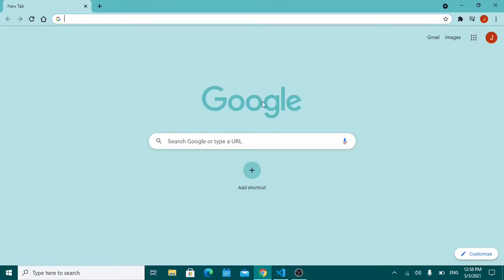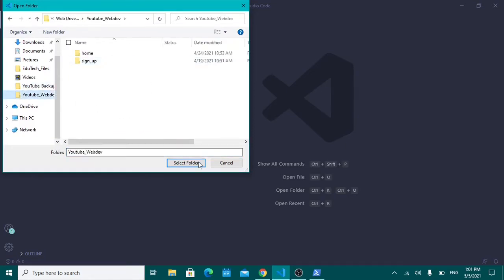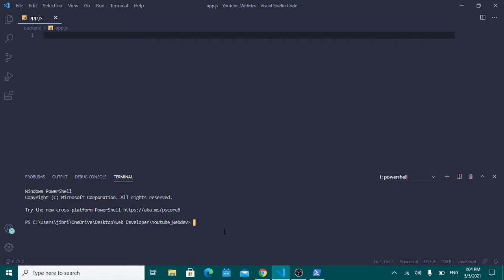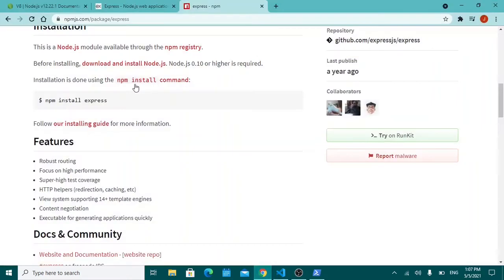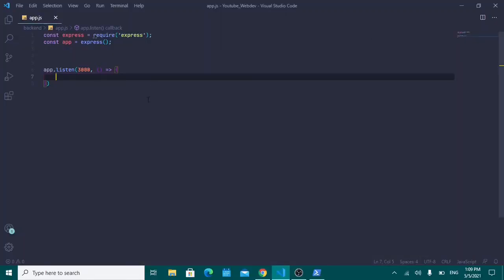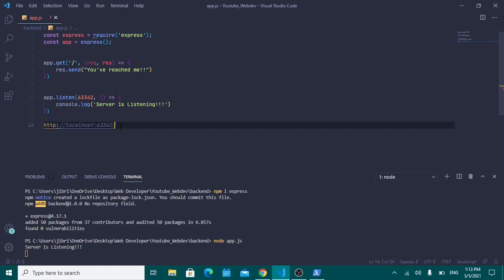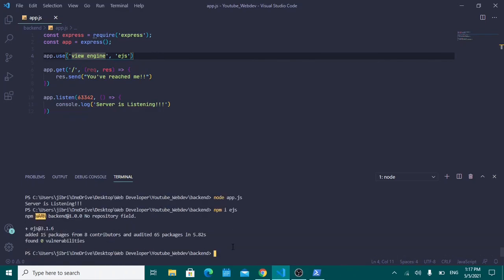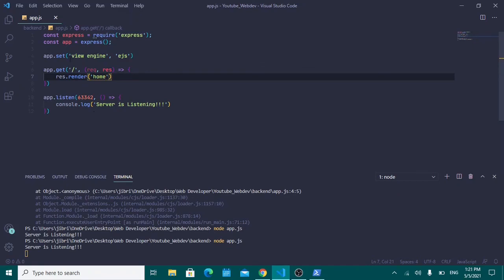Create a Node.js Web Server using Express | Create and serve EJS files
Hello everyone, In this video, we start talking about Backend Web Development, which is extremely important in the Web Development domain. Learn how to use Node.js and Express to create a server that can serve EJS files to create an actual local website. With this video, you'll learn the basics of backend, so buckle up, and get ready!